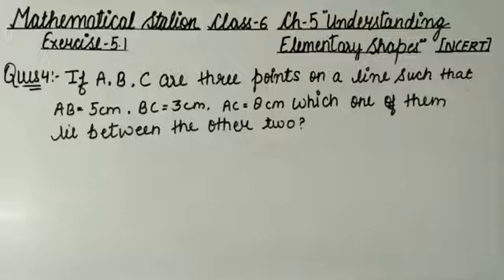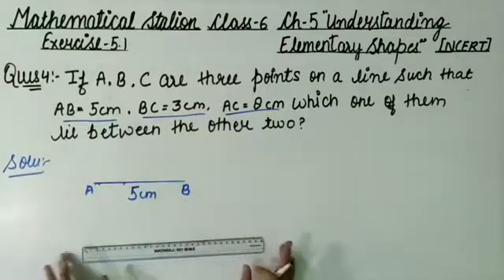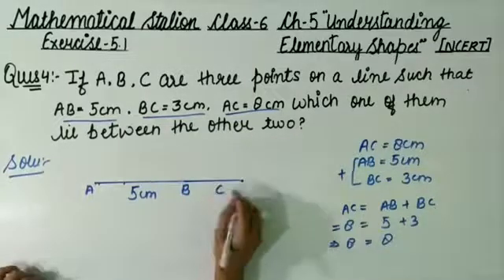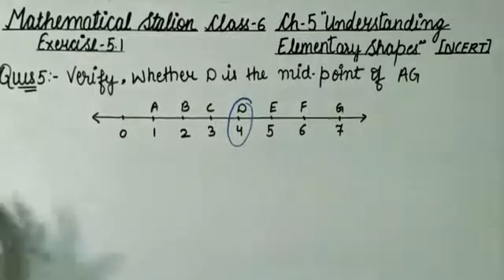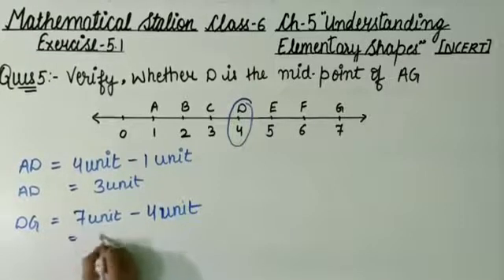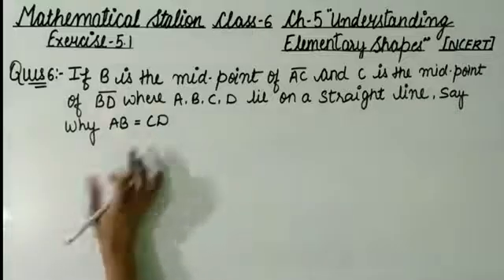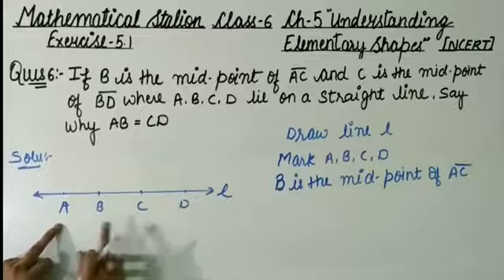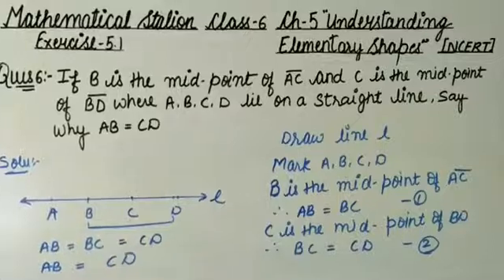Class 6th Mathematics Chapter 5 Ex. 5.1 Question 4,5 & 6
Audio-visual classes during Unlock 3